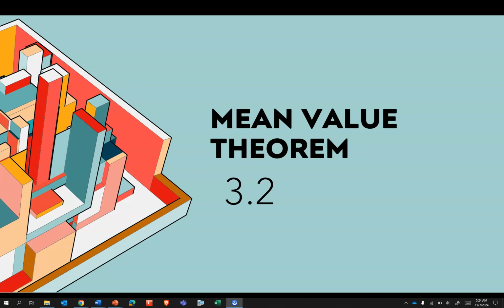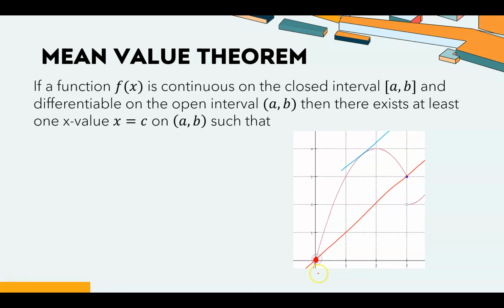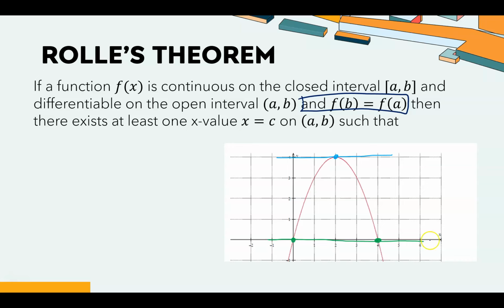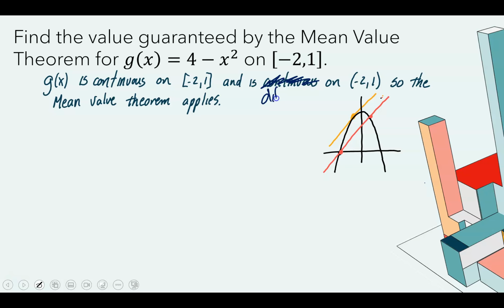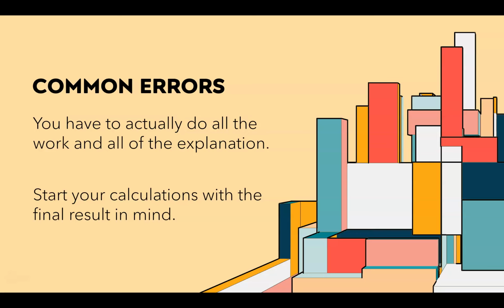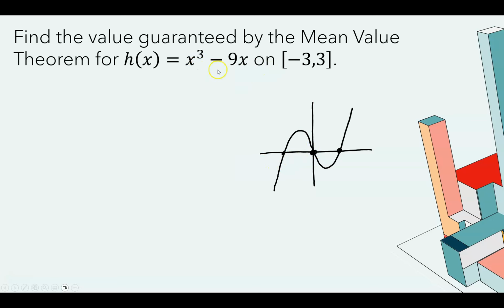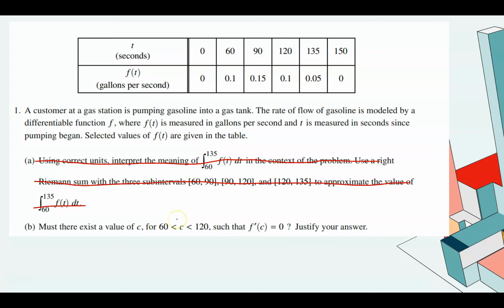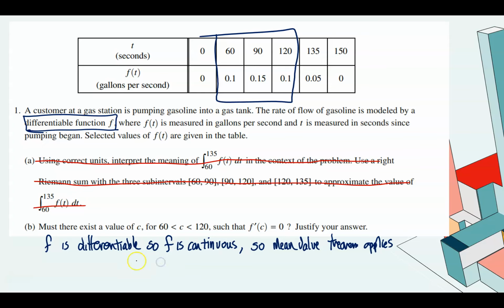3.2 Mean Value Theorem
The Mean Value Theorem is more important for its consequences than as a tool. If you need to establish a relationship between an average rate of change and instantaneous rate of change, Mean Value Theorem or Rolle's Theorem are what you need.

00:00 Title
00:17 Objectives
00:49 Mean Value Theorem Definition
04:08 Rolle's Theorem Definition
5:53 Example 1
09:51 Common Error
11:51 Example 2
14:12 Free Response Example